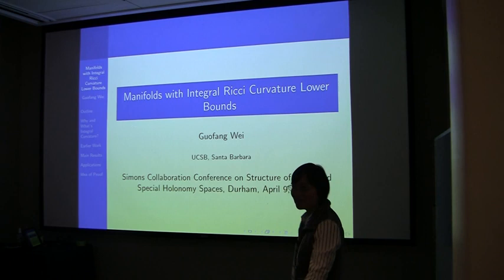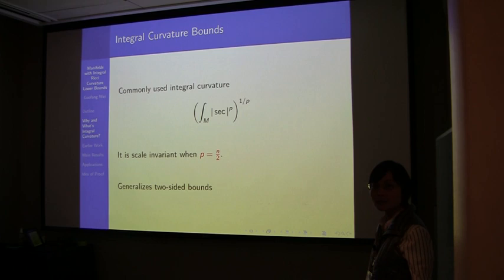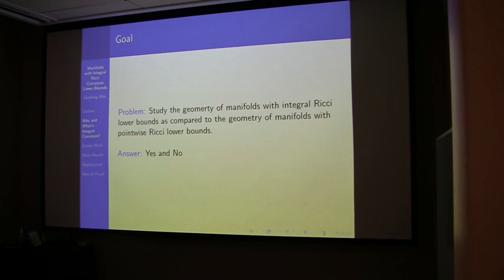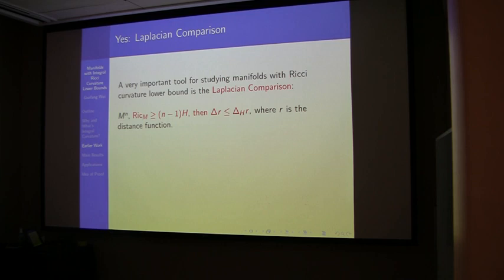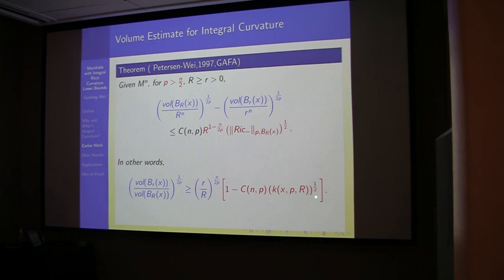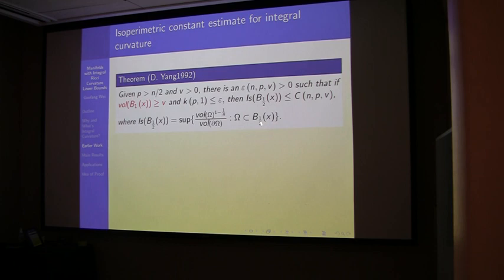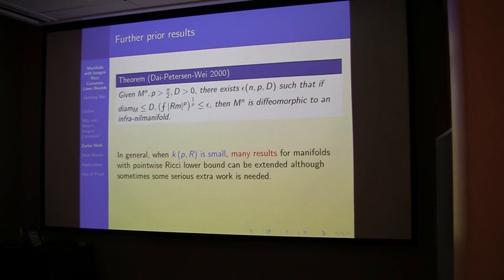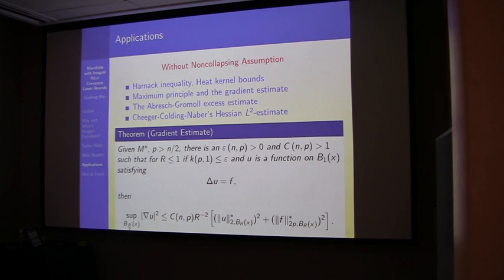Guofang Wei | Manifolds with integral curvature bounds | 2018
TITLE: Manifolds with integral curvature bounds

ABSTRACT: We begin with a review of early joint work with P. Petersen on the Laplacian and volume comparison for manifolds with only integral Ricci curvature bounds. We then present recent joint work with X. Dai and Z. Zhang producing a local Sobolev constant estimate for such manifolds without assuming a lower bound on volume. We close with applications of this theorem to produce a maximum principle, a gradient estimate, and to extend the L_2 Hessian estimate of Cheeger-Colding and Colding-Naber to manifolds with only lower bounds on their integral Ricci curvature.